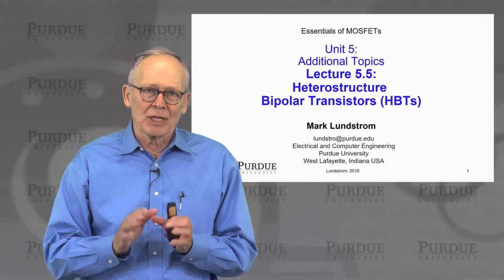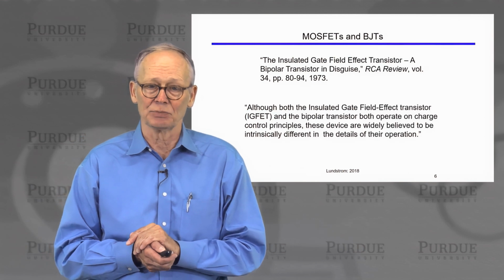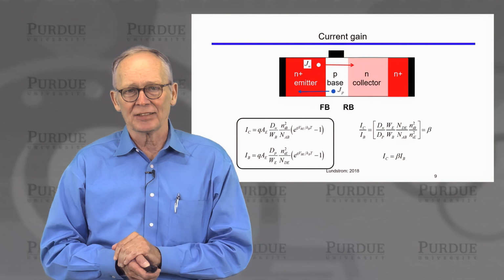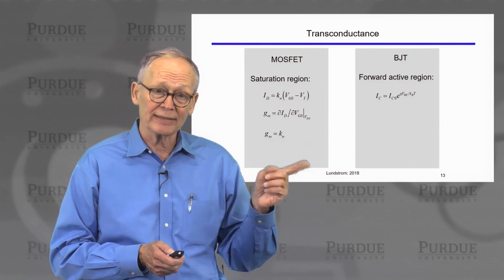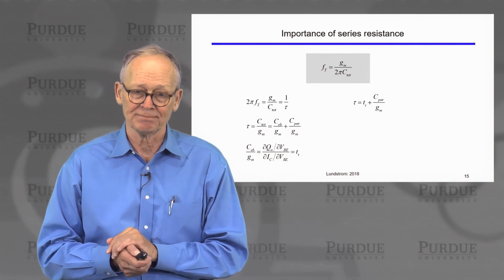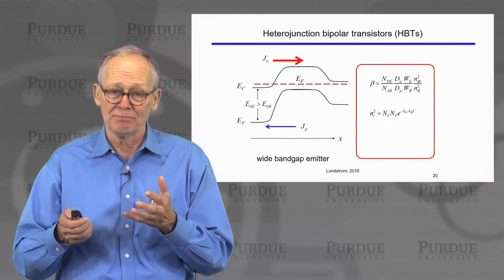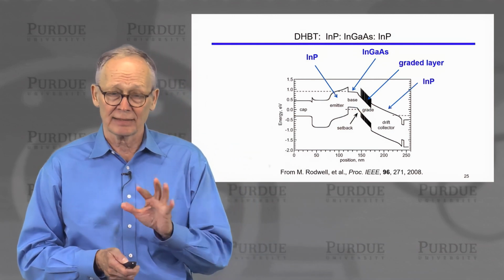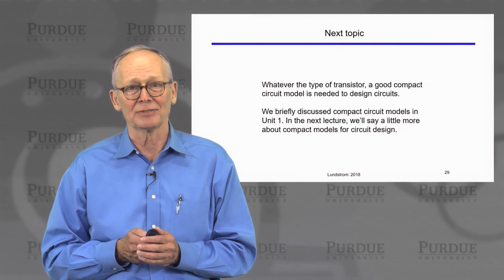Fundamentals of Transistors | Week 5.05 - Heterostructure Bipolar Transistors | Purdue University